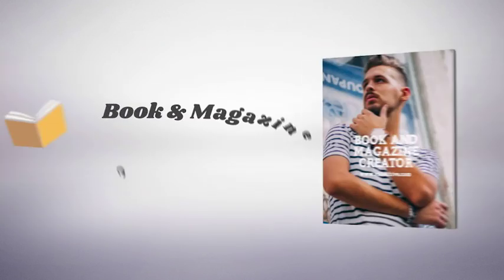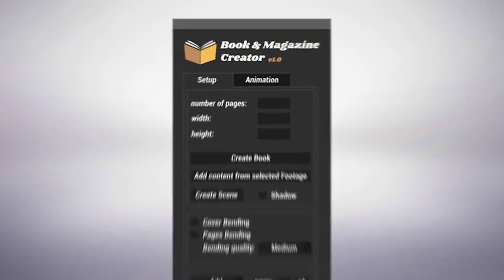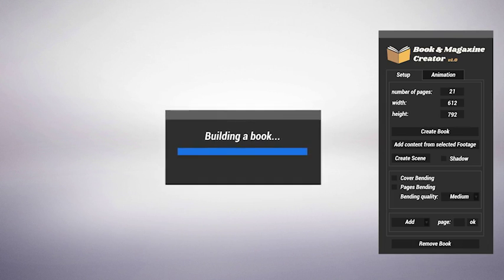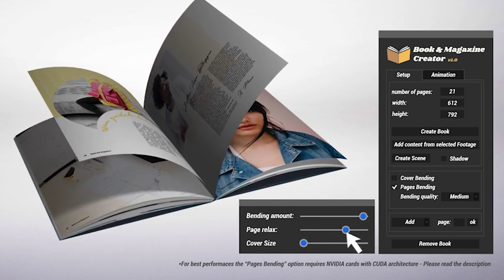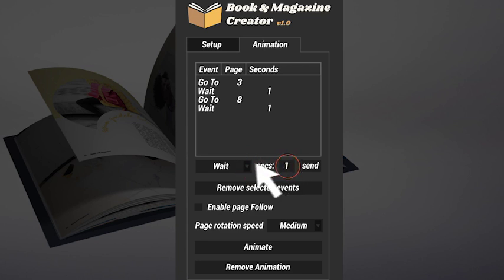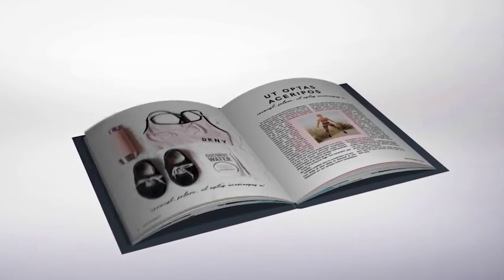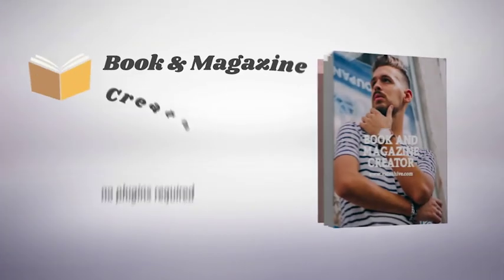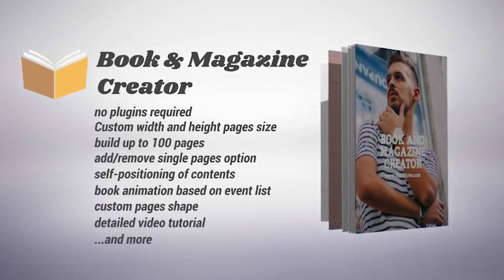Book And Magazine Creator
Book and Magazine Creator allows the use of bending pages function, but for best performances, this function requires specific graphic card requirements